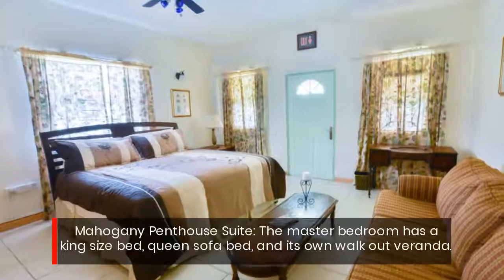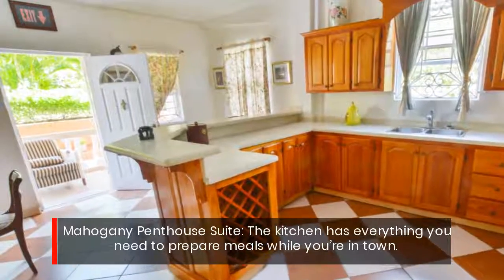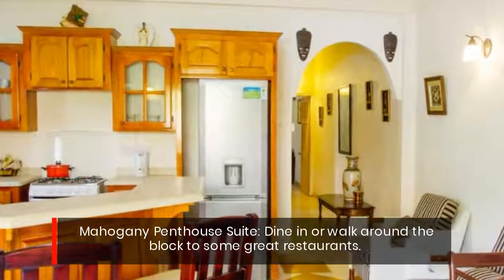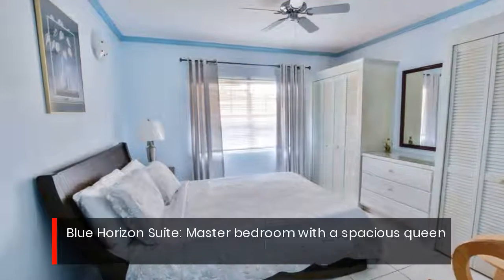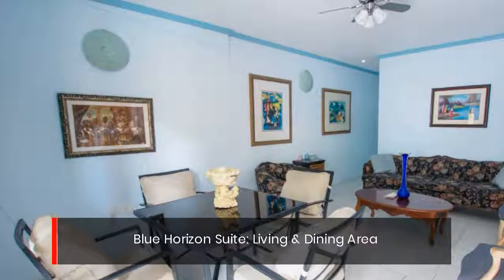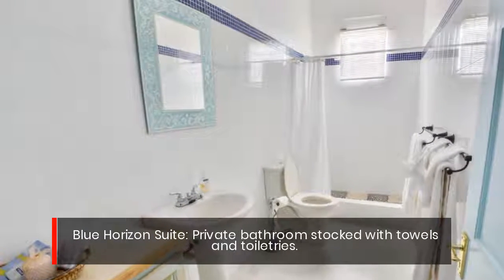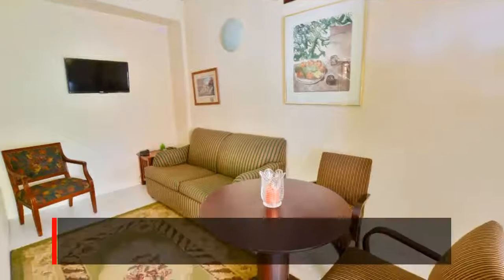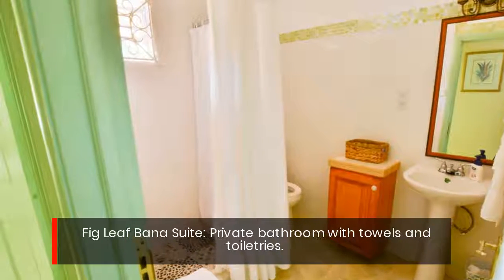ClarenceVille Villa: Grenada Vacation Rental Accommodation